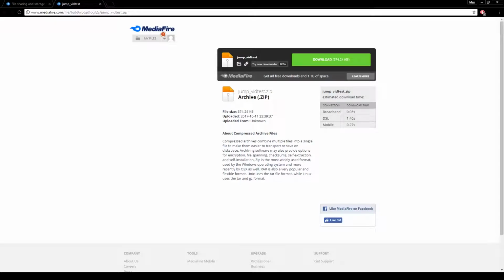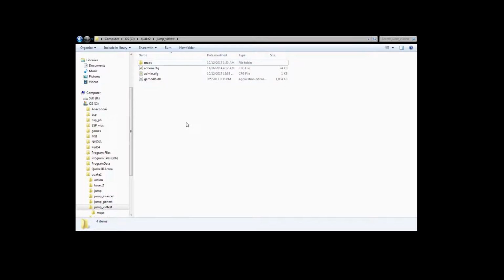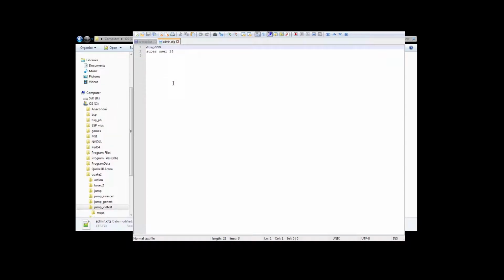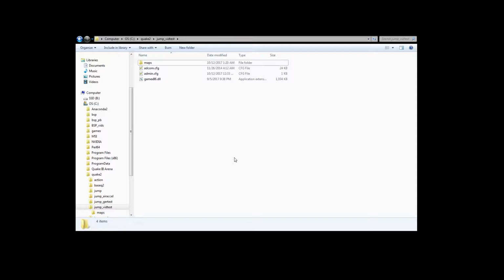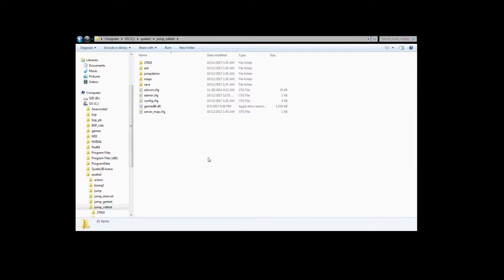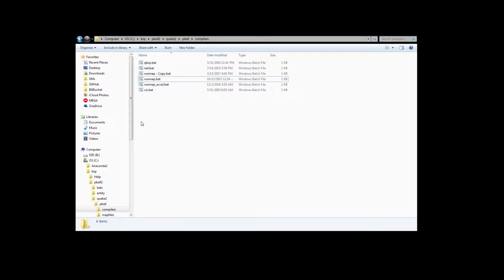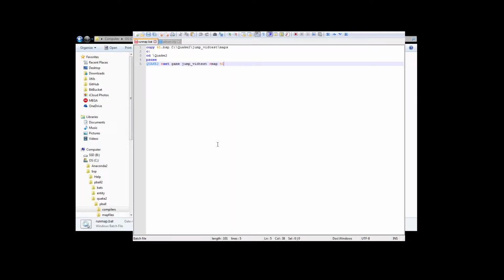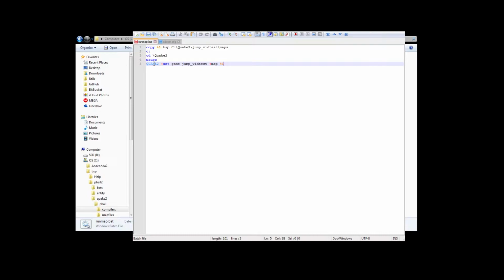[Q2Jump] Running a Local Jumpmod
If you have questions, ask me, i tried to keep this as brief as possible.